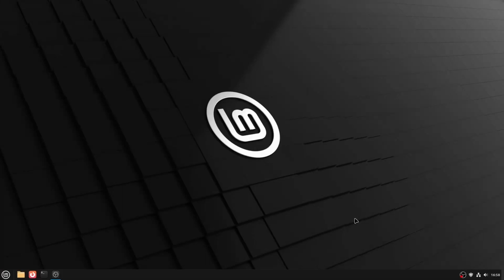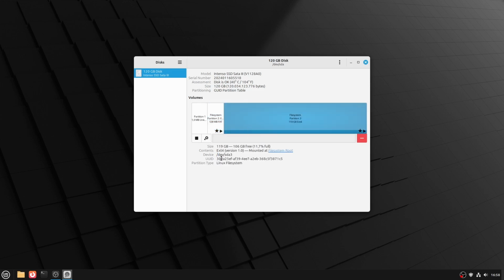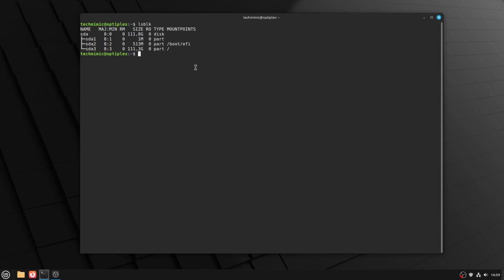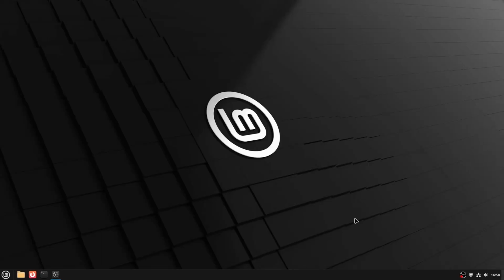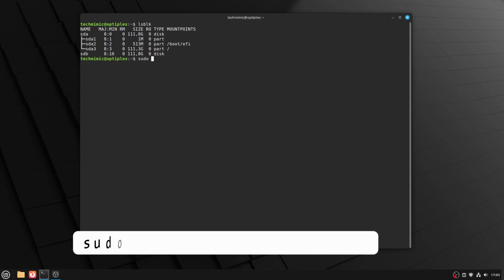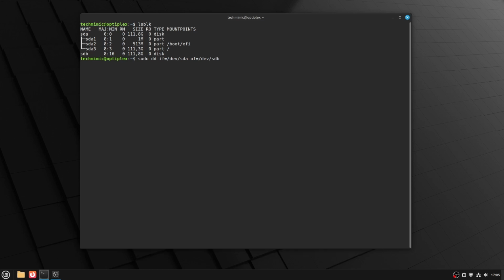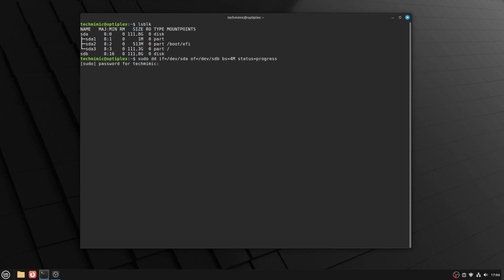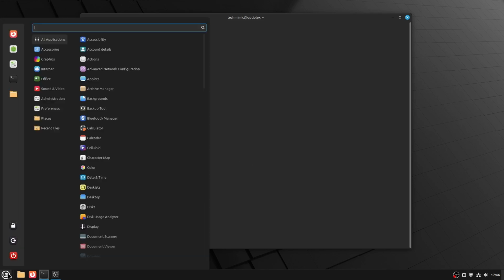How to CLONE the SYSTEM disk in LINUX (For Linux Mint, Debian and Ubuntu)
Learn how to clone (or copy) your Linux system disk including all of its data and partitions. This tutorial covers the cloning of the entire system hard disk straight from a live Linux system, without having to boot from a live USB.

TIMESTAMPS
00:00 Intro
00:09 Setting the scene for Linux Mint, Debian and Ubuntu
00:58 Preparation
04:12 Attach the second harddisk
06:00 Clone the disk

LINKS
How to RESIZE (Shrink / Extend) the root PARTITION in LINUX (For Linux Mint, Debian and Ubuntu)